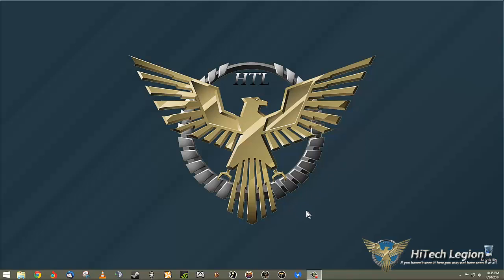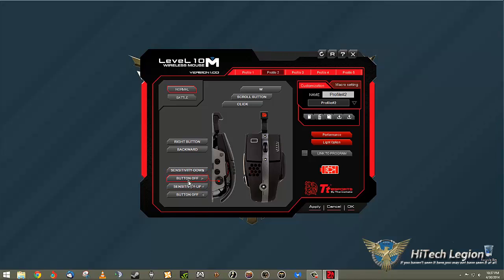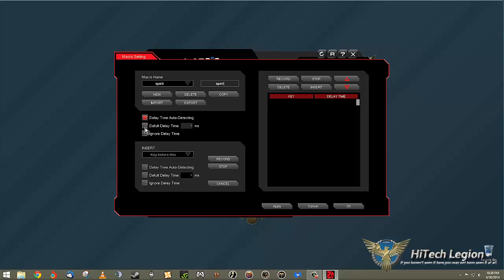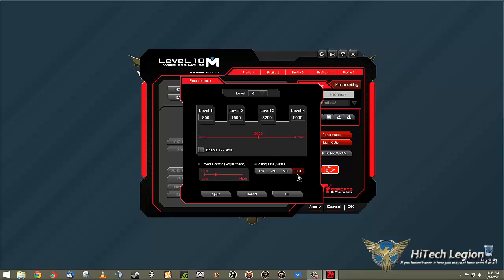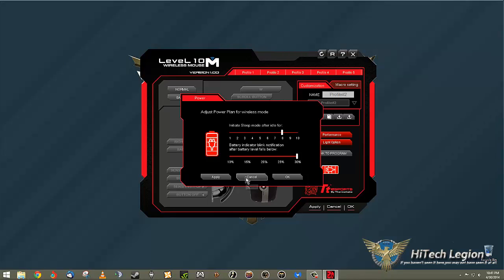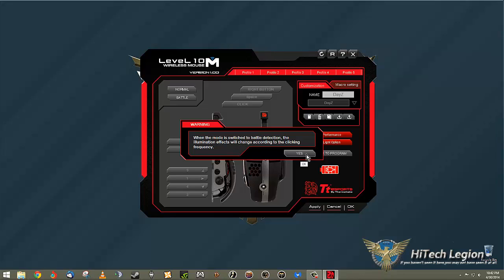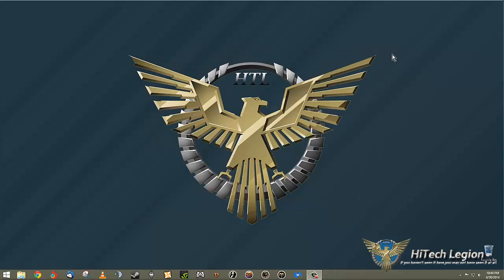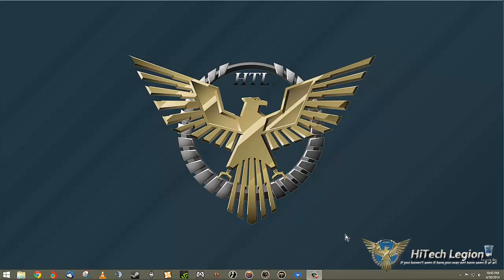Tt eSPORTS Level 10 M Hybrid Gaming Mouse Software Use and Preview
Watch Steve as he runs you through the simplicity of the Tt eSPORTS Level 10 M Hybrid Wireless Gaming Mouse Software!

2014 HiTechLegion.com